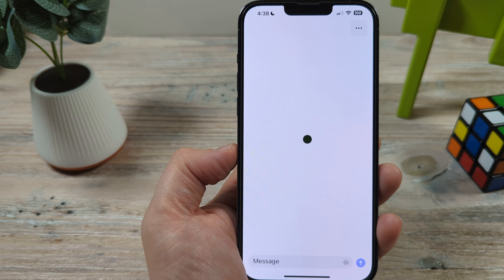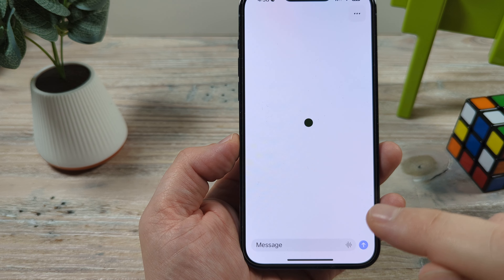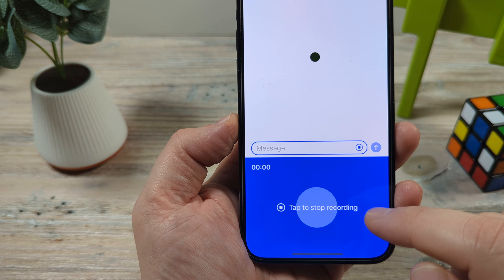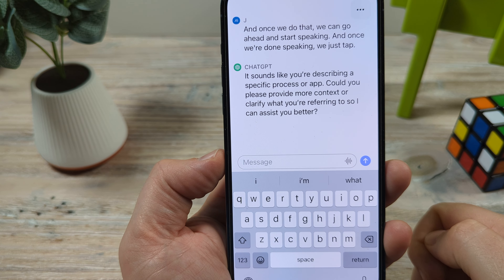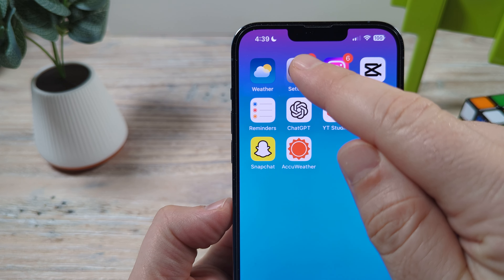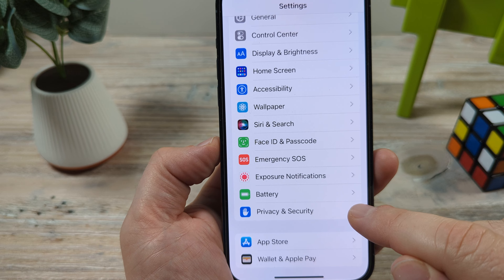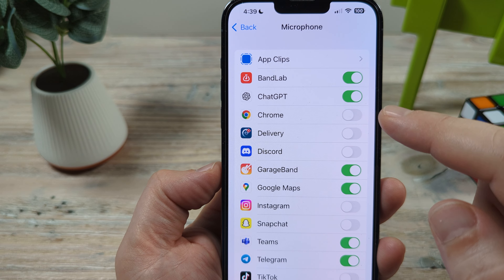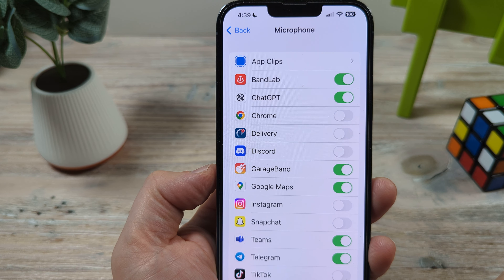How To Enable Microphone For ChatGPT On iPhone (Dictation)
Here is how you turn on the microphone dictation function for ChatGPT on your iPhone so you can speak what you want without typing it out.